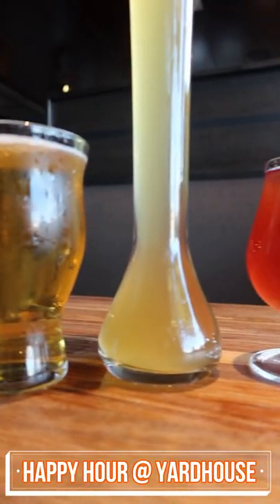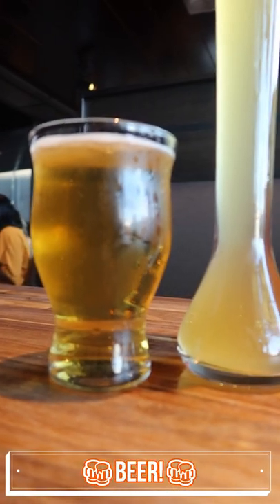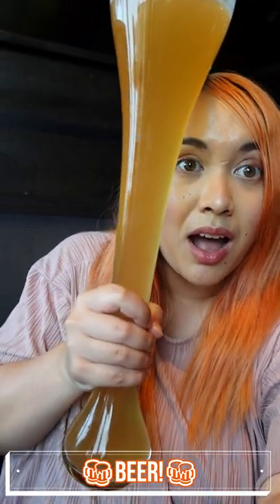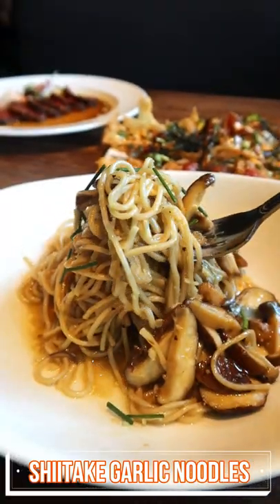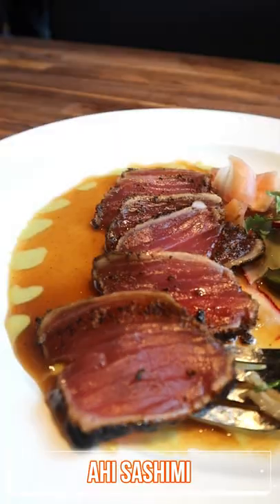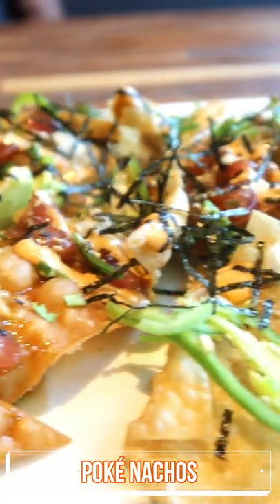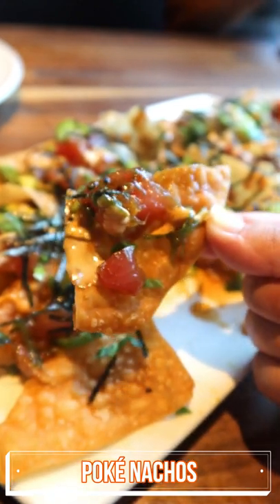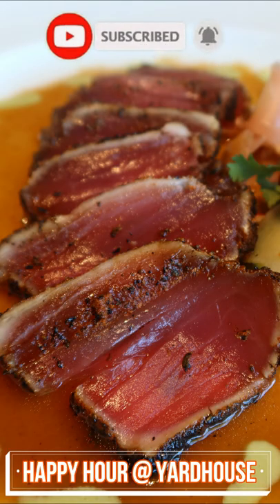What to Order at Yardhouse Happy Hour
Here's what to order at Yardhouse Happy Hour! Yardhouse has some of the best happy hour deals and they have 80+ locations across the U.S.! From beers to happy hour appetizers, here are some of my favorite items to get at Yardhouse.

If you want to make it to happy hour on a weekday, I highly recommend arriving no later than 4:30pm as there usually is a long wait!

I am a Bay Area food and travel vlogger; I show you the best things to do and the best things to eat in the Bay Area.

Happy Hour
Monday - Friday 3:00PM - 6:00PM
Sunday - Wednesday 10:00PM - Close

G7X MARK III Camera
Amazon Basics 60" Tripod
10" Ringlight
128GB SanDisk SD Card UHS-I, U3

I may receive a compensation for eligible Amazon purchases.